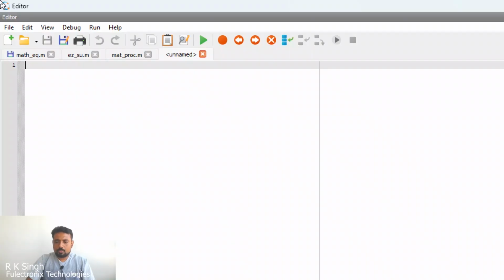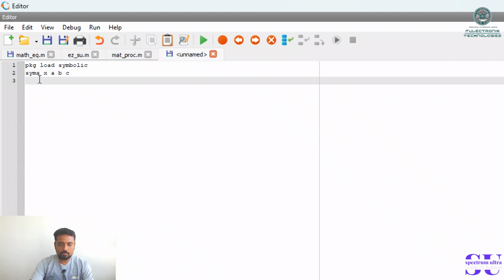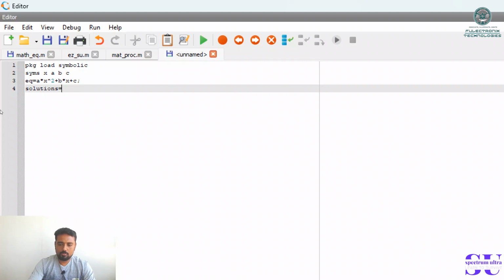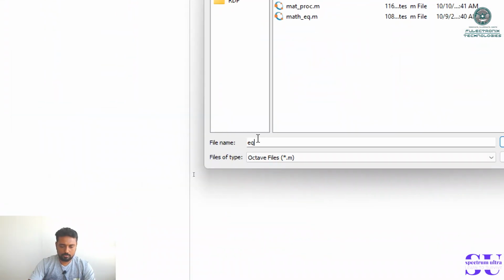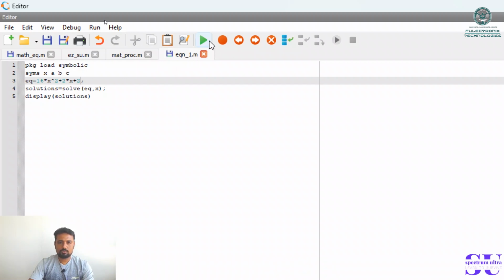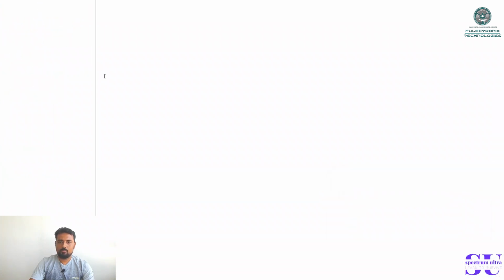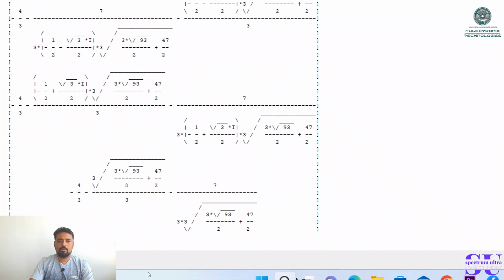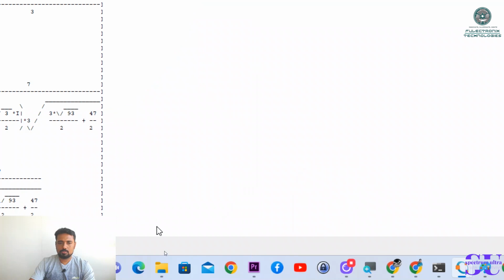13. Octave - Mathematical Processing - Equation Solving 1